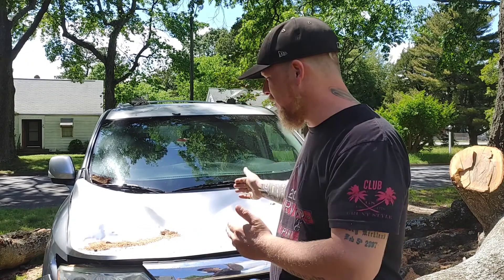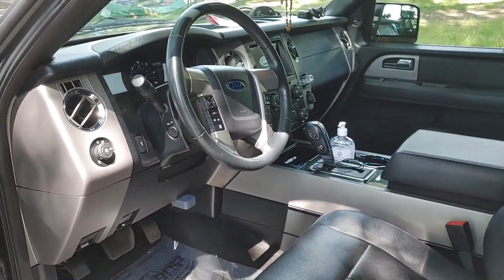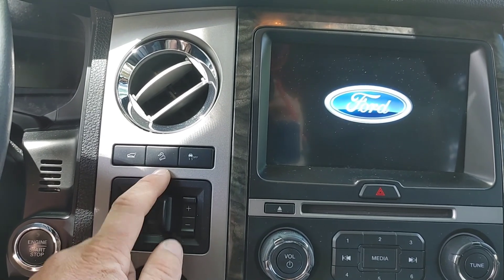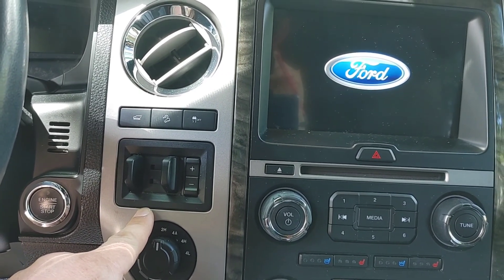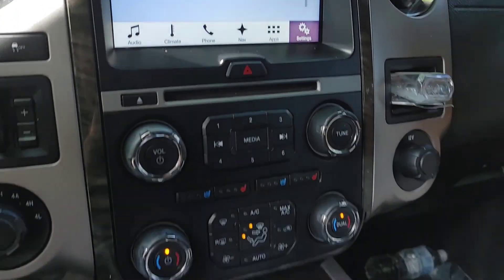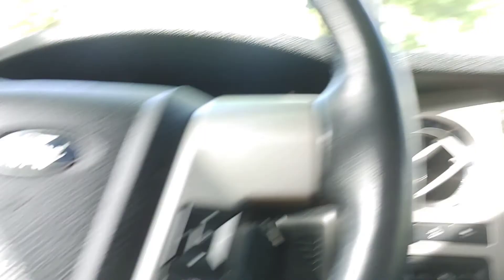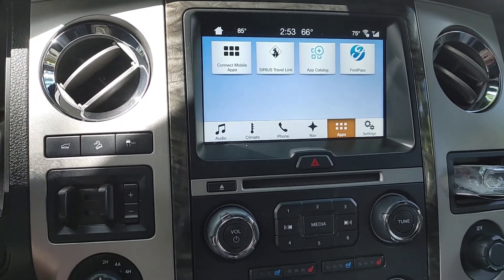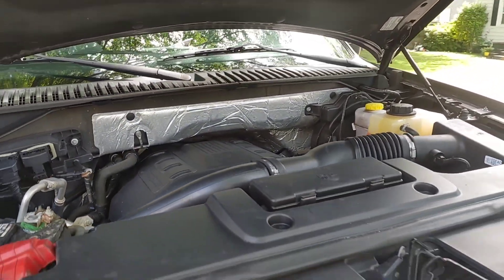2017 Ford Expedition Limited Overview of the New Vehicle!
In this video, we do an overview of the 2017 Ford Expedition Limited. I am very excited about this vehicle joining our vehicle Fleet! Not only is the Ford Expedition a Cornerstone to the Ford Automotive Empire. But it is also the model with the new 3.5 L EcoBoost engine! this engine provides much-needed power for towing and Hauling which myself and my family plan to do a lot of in the very near future! Thank you for checking out another great video here on the channel.